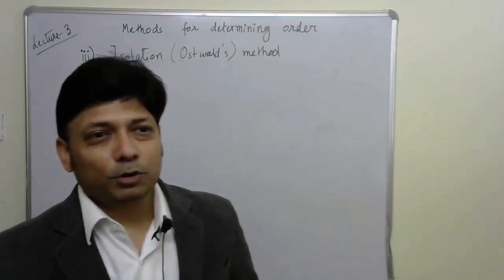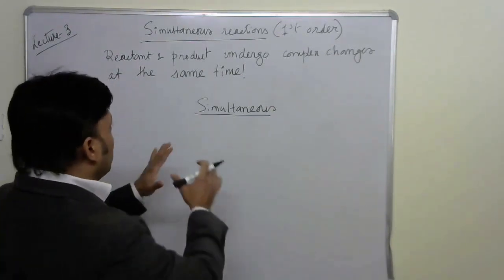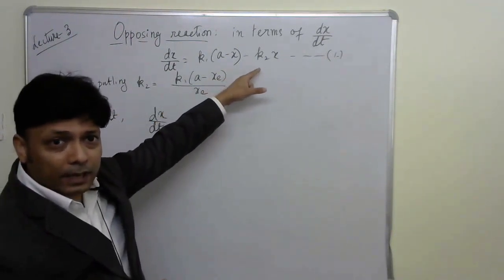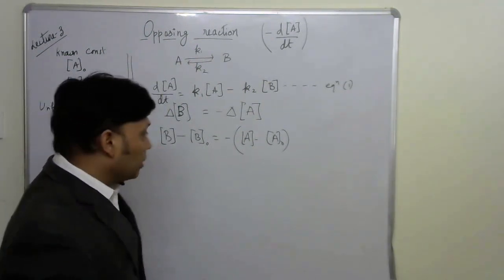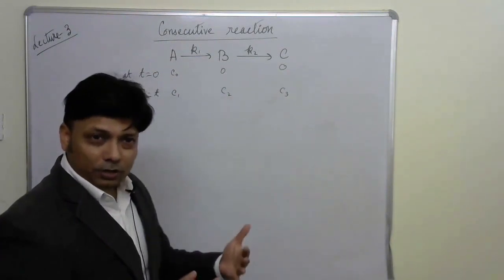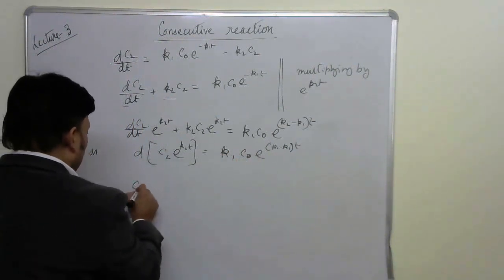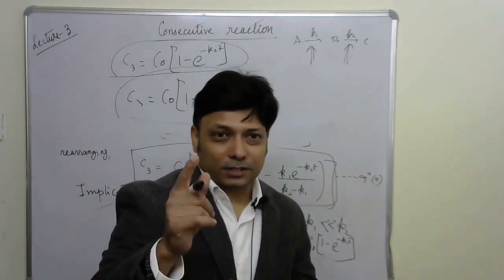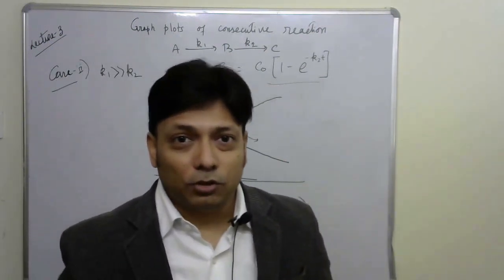Chemical Kinetics (NIT Rourkela) Lecture - 3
Isolation method and initial rate method
Opposing reactions in terms of disappearance of products & in terms of appearance of product
Consecutive reaction